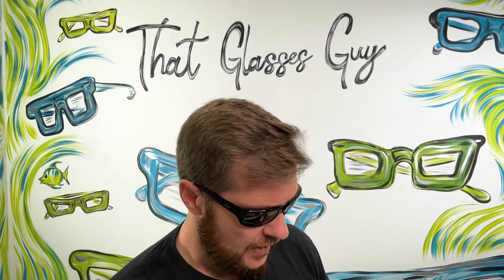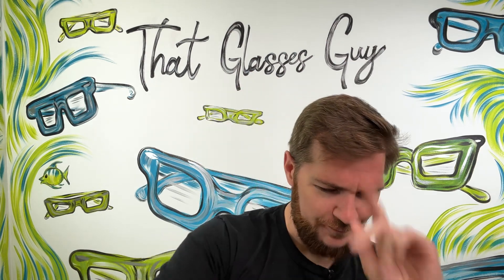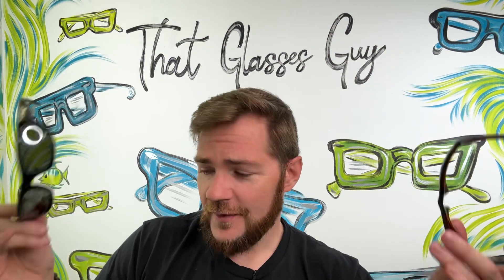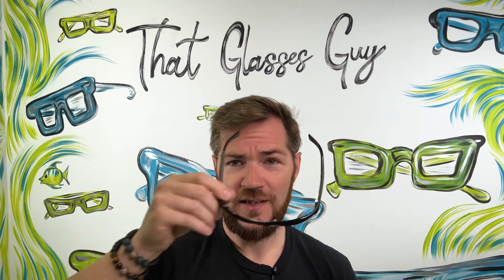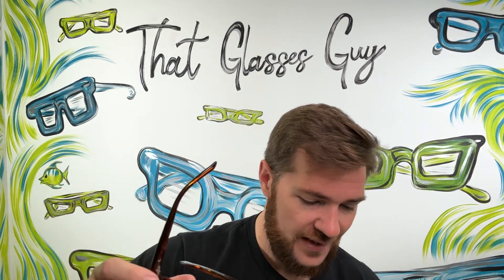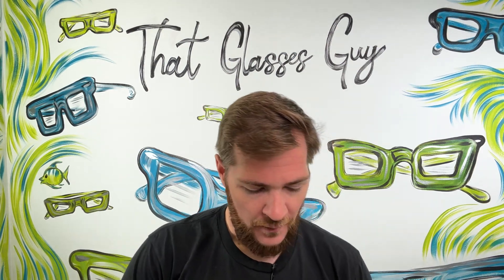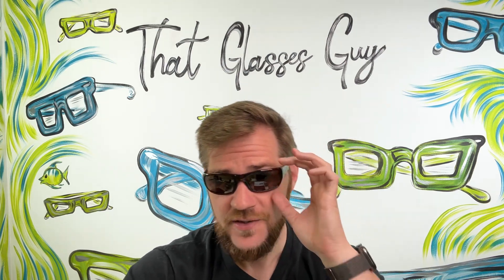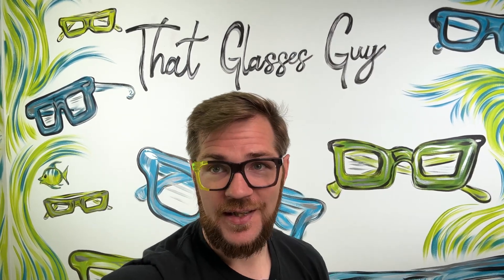The Legendary and Iconic Maui Jim Stingray Review!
Today, we're taking a close look at the iconic Maui Jim Stingray sunglasses, a classic that has stood the test of time. Crafted with the soul of the islands, these sunglasses represent more than just eye protection – they're a symbol of luxury and a statement in themselves. In this video, we'll explore the distinctive features, timeless design, and the unparalleled quality that makes the Stingray a true legend in eyewear. Whether you're a Maui Jim aficionado or just discovering this remarkable brand, join us as we dive into a review as enduring as the glasses themselves. 🕶️

Looking to make your next prescription eyewear more affordable for your everyday specs?